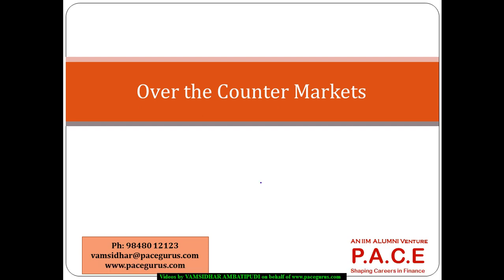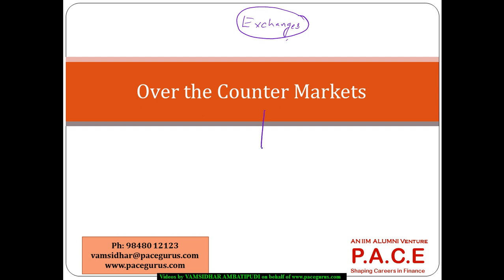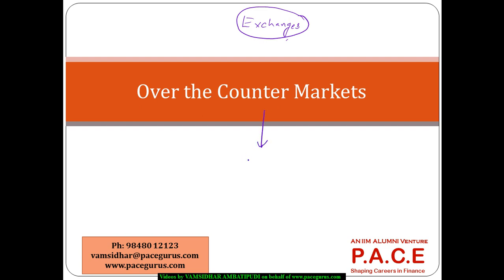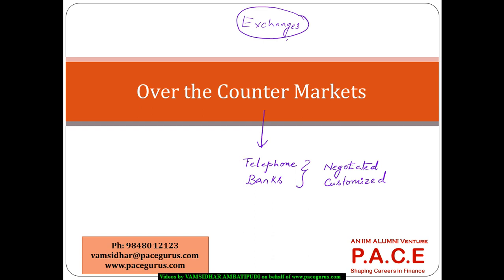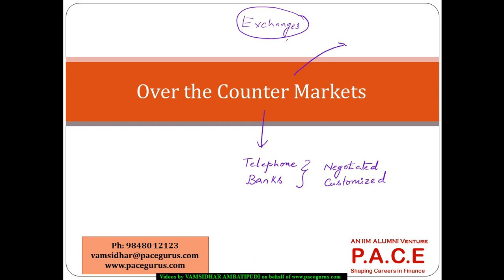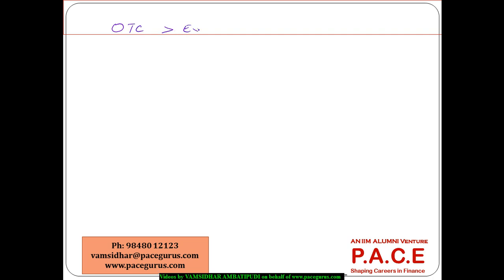Over the Counter Markets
Training on Over the Counter Markets for Actuarial Science ST 5 Finance and Investment by Vamsidhar Ambatipudi.